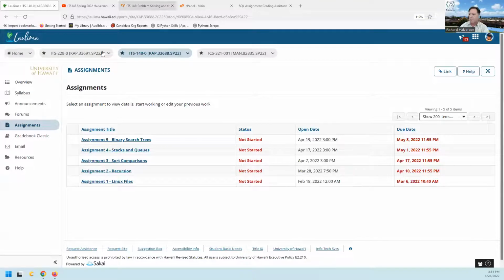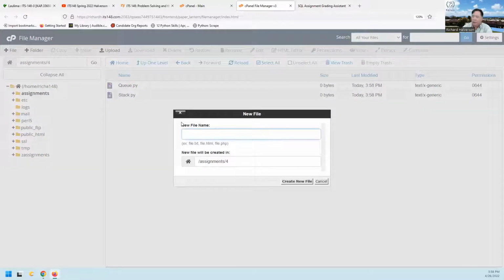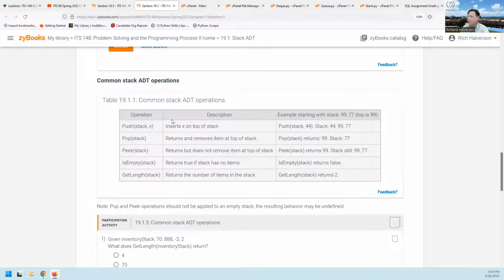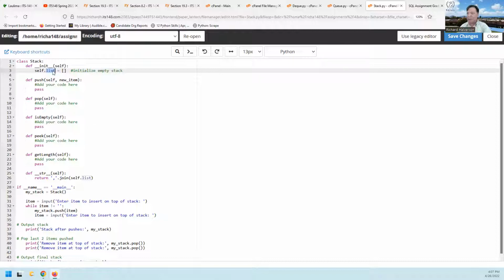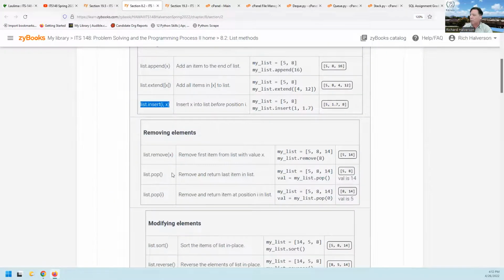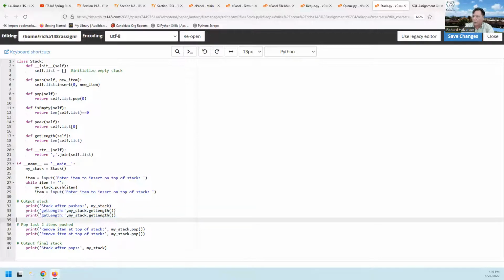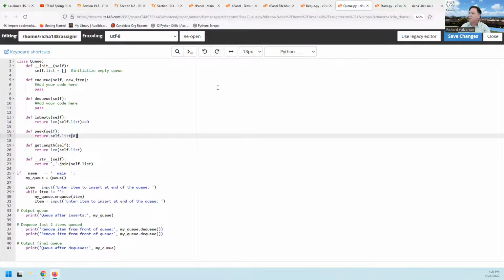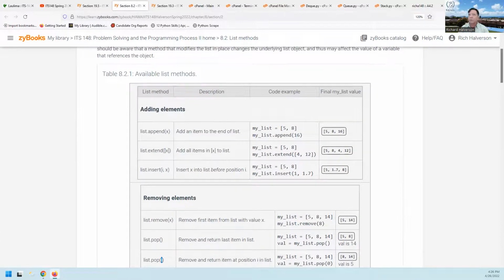ITS148 Video 17 Spring 2022 Assignment 4 Stack, Queue, Deque ADTs